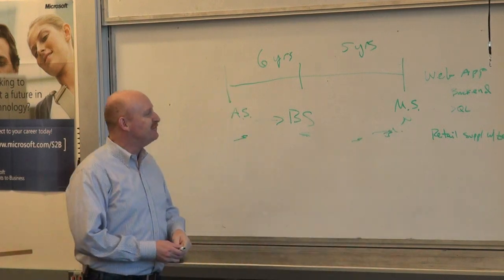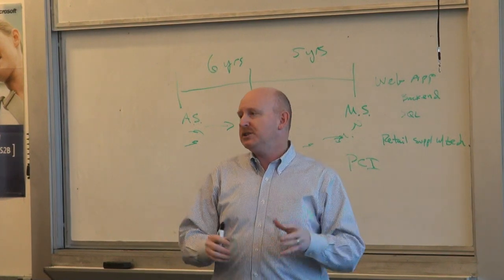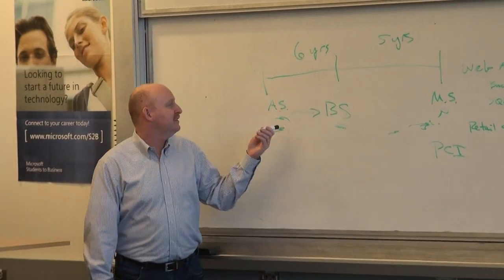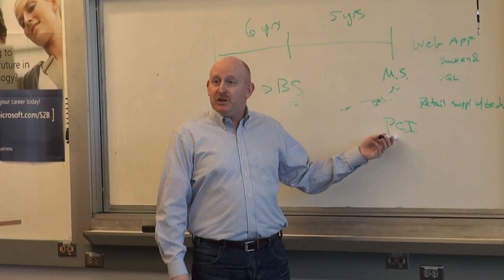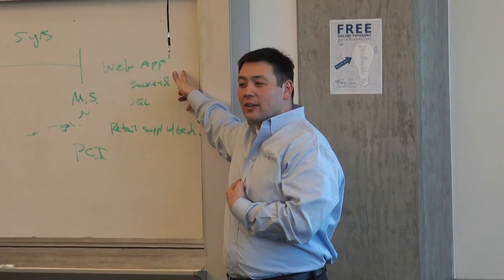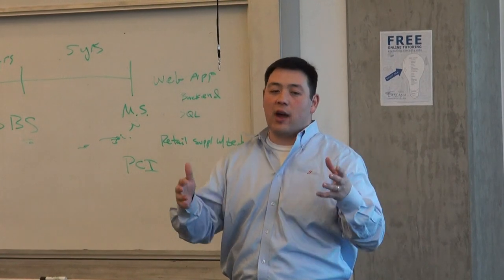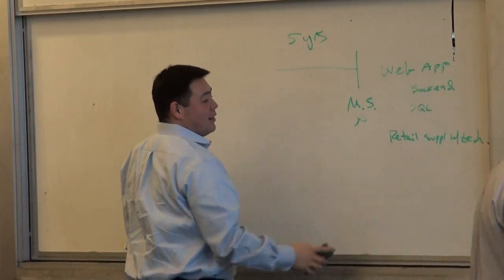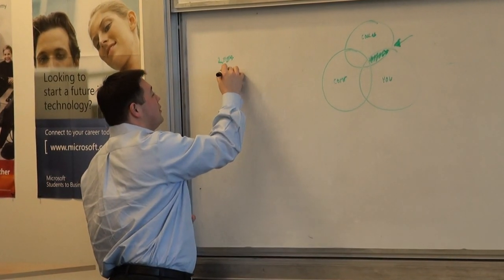IT Career Speaker Series: Rick Norman & Tom McAndrew from Coalfire 2/3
Rick Norman has 25 years of retail experience in a variety of business-relevant roles in information security and compliance, operations, project management, applications development, and accounting. Prior to joining Coalfire he successfully built a Fortune 50 information security team to address information security threats and compliance risks.

Tom McAndrew is the EVP of Professional Services at Coalfire and is responsible for for the IT Audit and Assessment Practice. During his time at Coalfire, he has worked with more than 500 organizations government, retail, military, software, service providers, healthcare, financial institutions, and application developers.

Description written by Brian Bansenauer